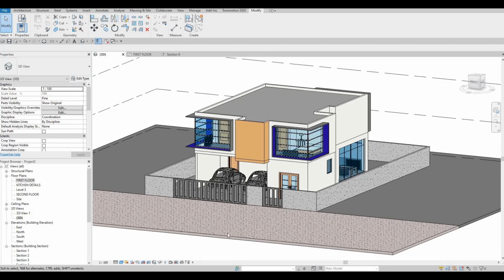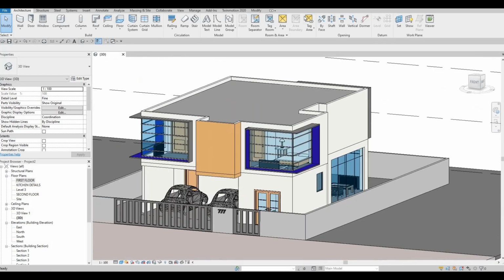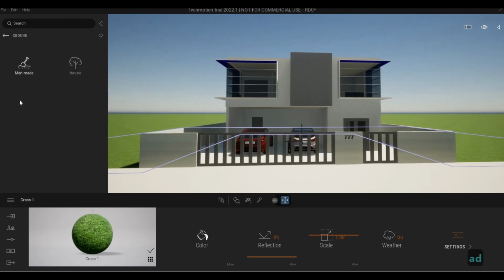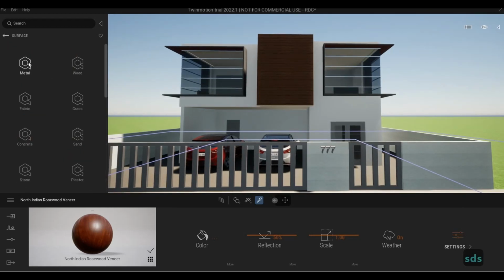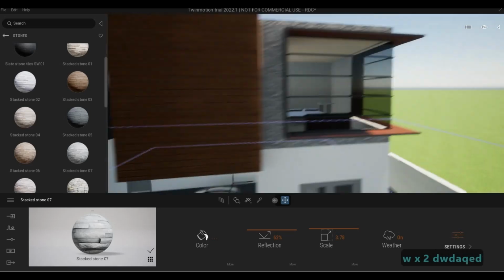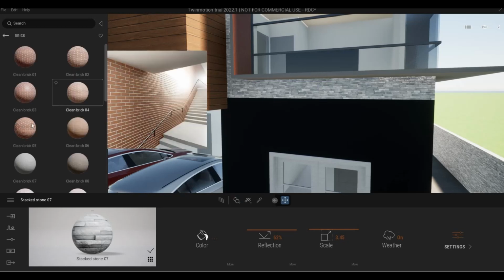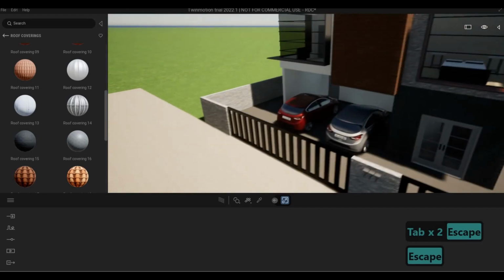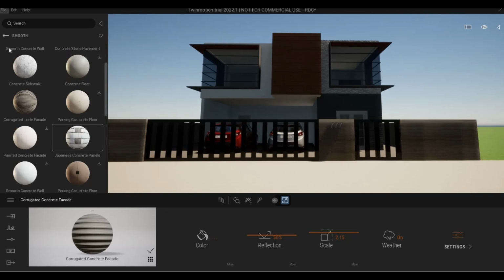RMDC House | Part 13 | Complete Step By Step Project | Revit and Twinmotion Tutorial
RMDC House Part 13

Additional Tags: arch core designs, ac designs, autocad, revit,CAD, twinmotion, tutorials, autocad tutorials, revit tutorials, twinmotion tutorials, architecture, family, Revit family, how to model in revit, autodesk, tips and tricks, CAD model, autocad tutorial for beginner, revit tutorial for beginner, twinmotion tutorial for beginner, autocad tips and tricks, revit tips and tricks, twinmotion tips and tricks, parametric family, adaptive family, twinmotion rendering, revit rendering, twinmotion walkthrough, house design, speed build, youtube shorts, modern House, casa, modern office building, cabin, coffee shop, senior housing, Mixed-use building